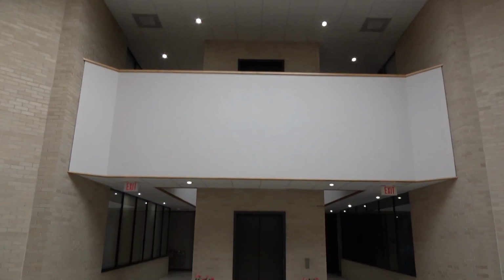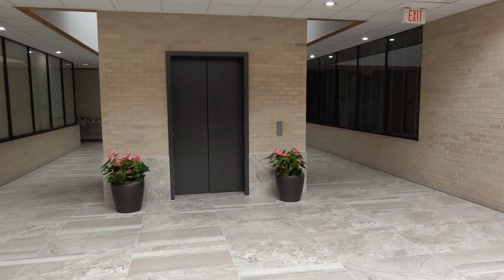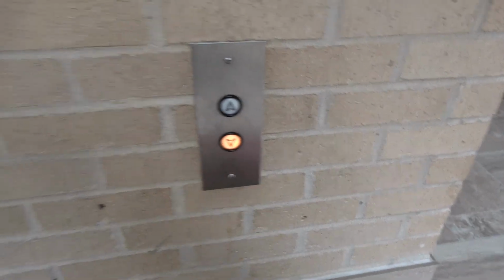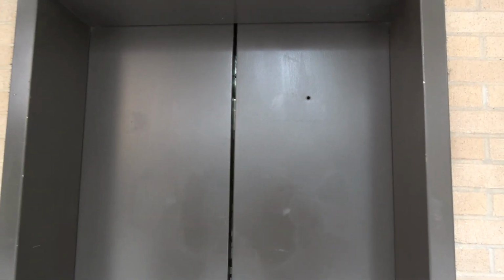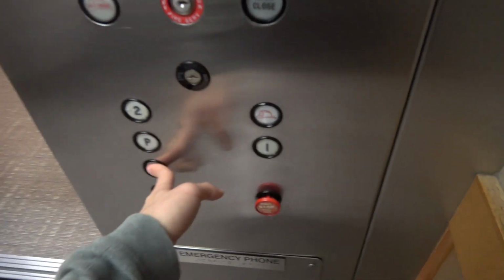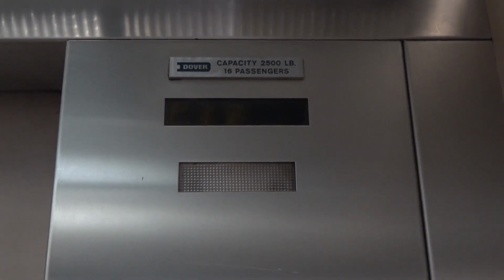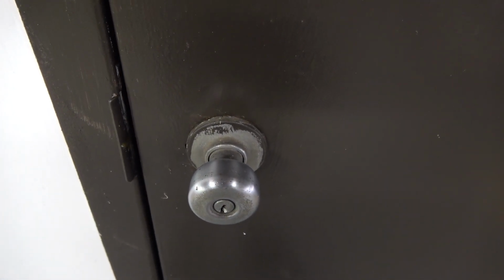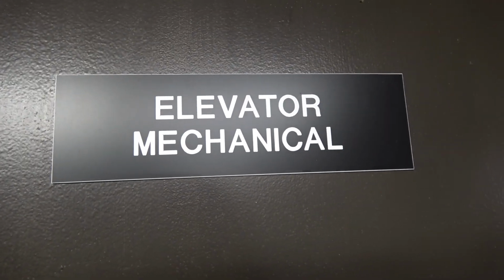Dover Traditional Hydraulic Elevator at Atrium At Sugar Creek in Sugar Land, TX.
Filmed on January 11, 2019: This is a building literally right next door across the street from 13515 Southwest Freeway (Sugar Creek I) with the Otis Lexan elevator from 1972. I wish the fan wasn't too obnoxious so that we could hear the motor, but at least we got a listen into the machine room and hearing the relays click. My friend was along for the ride, her name is Pooja. Installed in 1980.